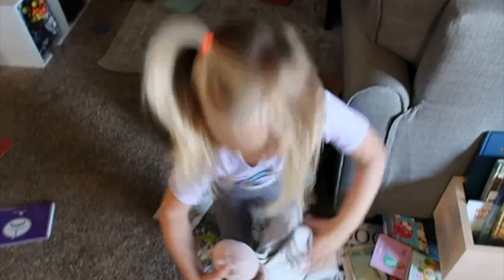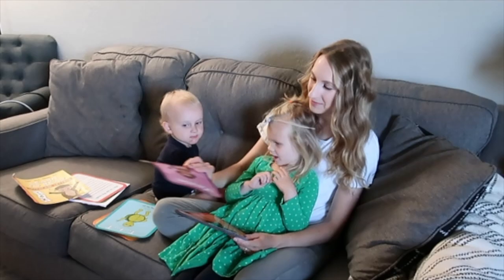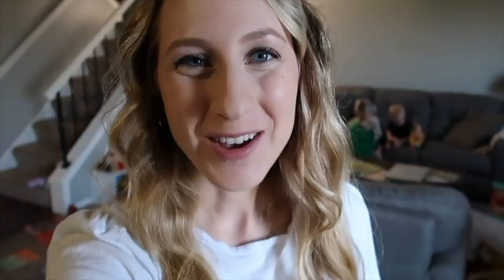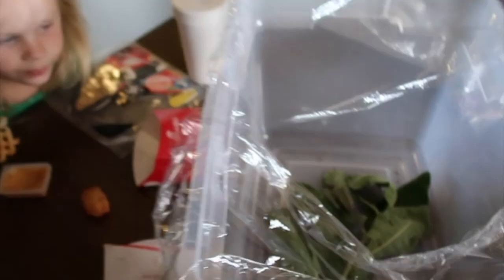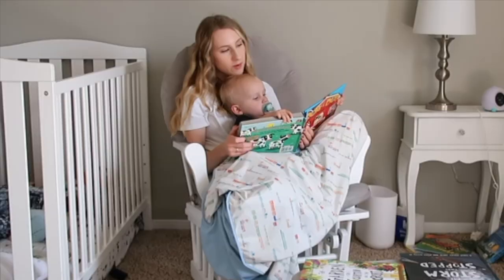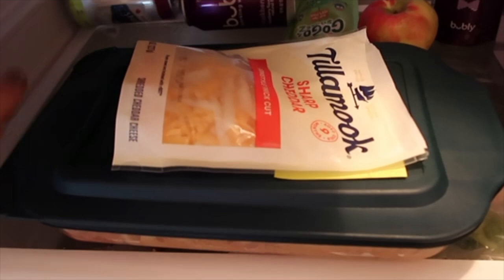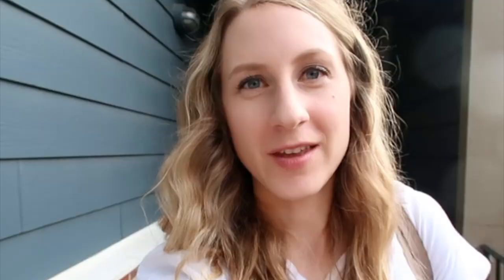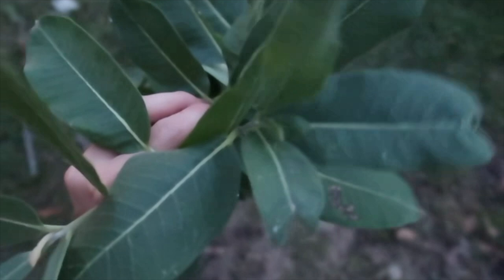Day in the Life of a Stay at Home Mom // + Homeschool!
Hi friends! Today I'm excited to bring you along with us for a day in the life vlog! In this video, we're going grocery shopping, doing homeschool lessons, and much more! It's a chatty, fun video that gives you a very real peek into our daily life.

If you're new here, welcome! I'm Hannah. I'm an elementary teacher turned stay-at-home mama. My husband Bjorn and I live in Minnesota with our children, Sophie (age 3.5) and Soren (age 1.5). I'm passionate about intentional living, motherhood, and homemaking. I've blogged for years over at Just Bee and have now added YouTube to my list of hobbies! :) Follow along as we savor joyful moments in the midst of life's hustle! Thanks for joining us - I'm so glad you're here!

LINKS FROM TODAY'S VIDEO: *I always try to list these in order of appearance in the video!
The Good & The Beautiful Handwriting Workbook (We have Doodles & Pre-Writing For Littles)
ABC See Hear Do Level 1 Uppercase Letters
Blue Utility Wagon (this was SUCH a good purchase!)
American Eagle Jegging Joggers
Magna-Tiles Magnetic Building Tiles

MORE LINKS FOR YOU:
**NEW, FREE MASTERCLASS!** 4 Productivity Secrets For Mamas of Young Children
Get $5 for free on the Kidizen Kids' Clothing app with my code! (My FAVE place to get practically all of my kids' clothes!!)

COMMENT POLICY: This is meant to be a positive, uplifting space. Any comments that are seen as hurtful, rude, unhelpful, or negative will have to be deleted. Thank you for understanding!